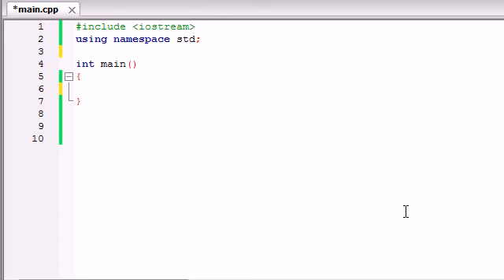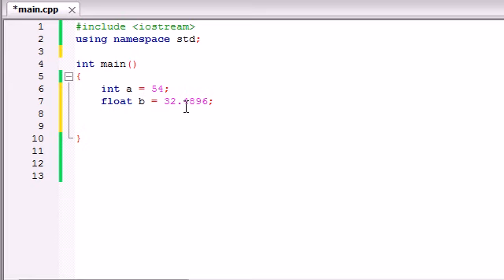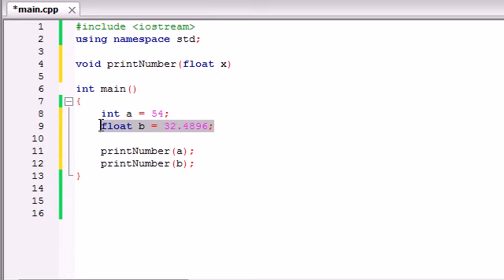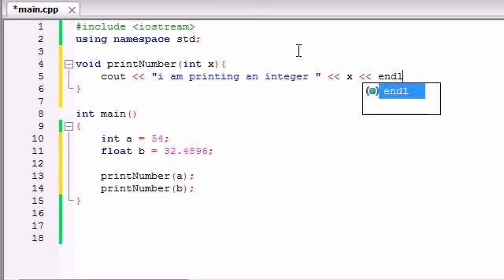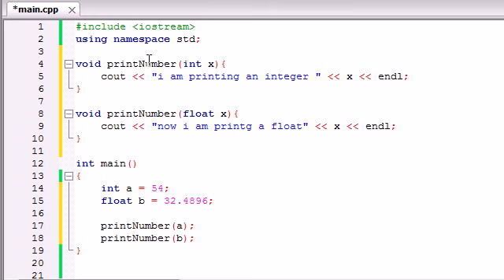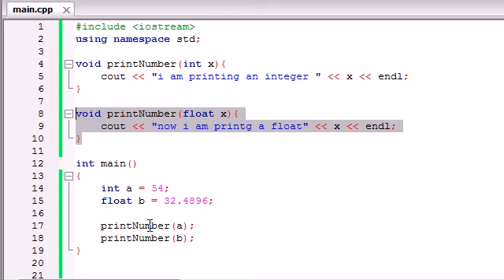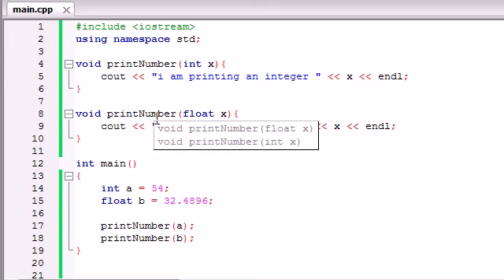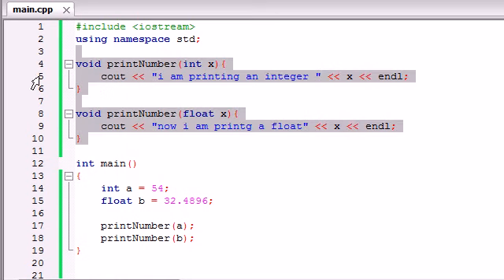30 Function Overloading | Cs201 Short Lecture Programing in C++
Function Overloading in C++: A Comprehensive Guide

Function overloading is a core feature of C++ that allows multiple functions to have the same name but operate differently based on their parameter list. This feature, a part of polymorphism in object-oriented programming, enables code readability, maintainability, and adaptability.

Function overloading refers to defining multiple functions with the same name but with differences in:

Number of parameters.
Type of parameters.
Order of parameters (when types are different).
The compiler distinguishes these functions based on their unique signatures (a combination of function name and parameter list).